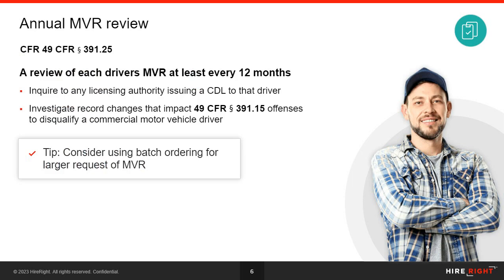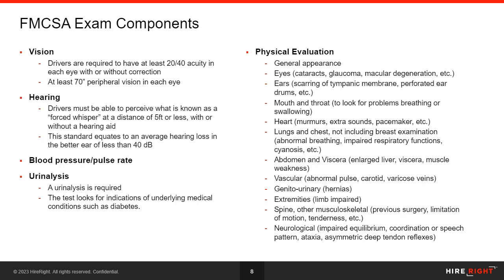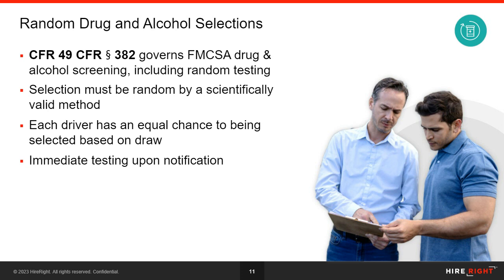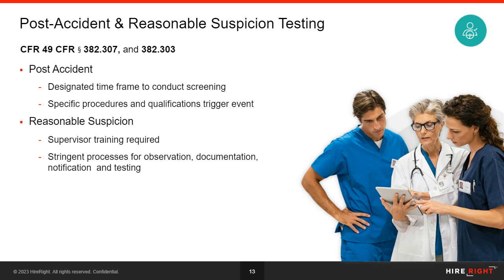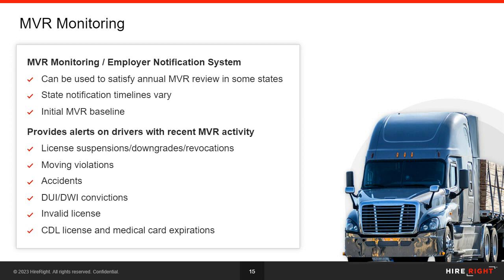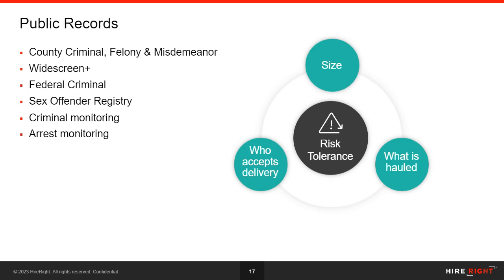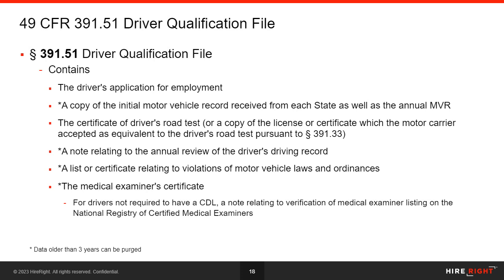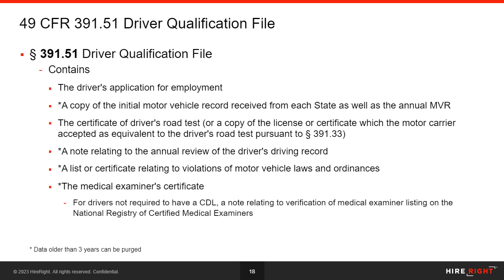Back to the Basics: Commercial Driver Post-Hire Best Practices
What post-hire background checks are required by the FMCSA? What else can employers do to help with risk mitigation?

As 2023 comes to an end, it's the perfect time to review your annual driver screening requirements. Amid an ongoing driver shortage, employers are anxious to keep their drivers behind the wheel. But spending extra time to carefully screen drivers post-hire can help offset potential risks of non-compliance with DOT regulations and negligent retention lawsuits.

Justin Reed, Manager of Transportation Solutions reviews the basic post-hire screening requirements and some additional cost-effective solutions you may find helpful to monitor your drivers throughout the year.

Topics covered:

Annual MVR and MVR Monitoring
Annual Clearinghouse Queries
DOT Physical Exam Updates
Random Drug Testing
Digital Driver Qualification File Management
Criminal Monitoring vs. Periodic Screening